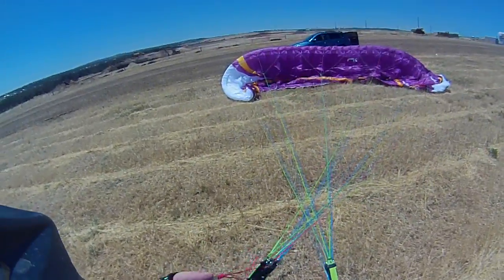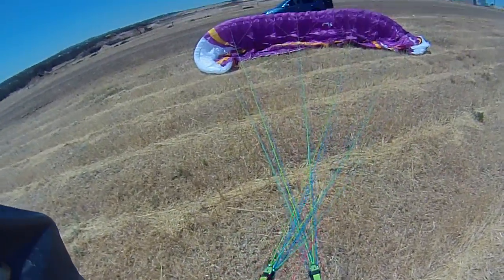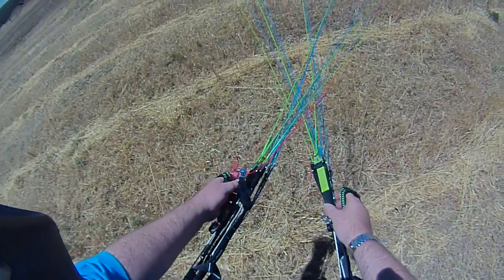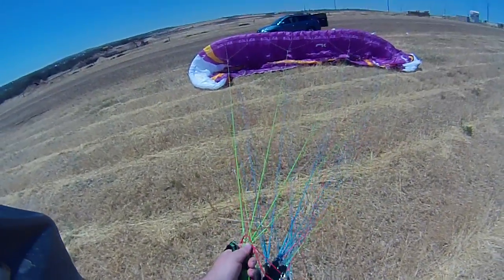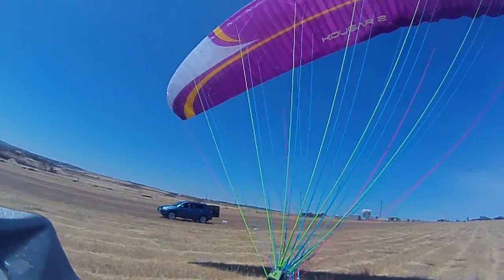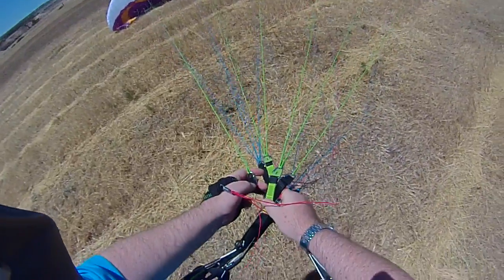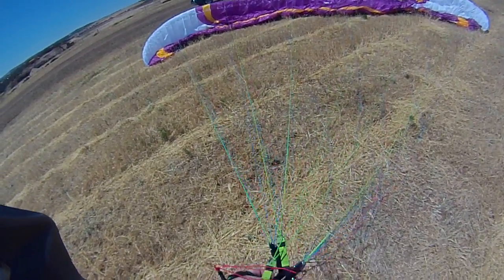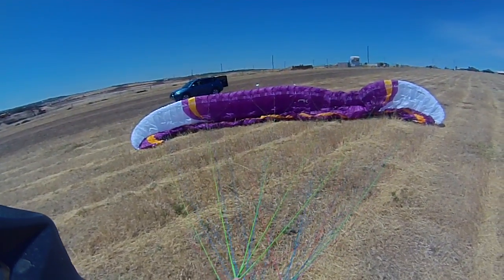Kiting the Kougar2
I'm  kiting my  new  - fresh out of the box -  Niviuk Kougar 2 -   I'm kiting  with trims  full on ( slow)   - I found this  made the wing   hard  to kite, and the  brakes  long and spongy.  I later  changed the trim to half-way (keepers in the magnets )  and  found it much better.

the other  thing that isnt obvious  in the video is that I cant see what I'm doing.  The harness I'm using has a peak   behind   my head -   the bicycle   helmet that  the camera is mounted on  also has a  peak  at the back of it.

Each time I kite the wing up, the peak of the harness would catch the back of the bicycle helmet and  push it forward over my eyes.

Very annoying!